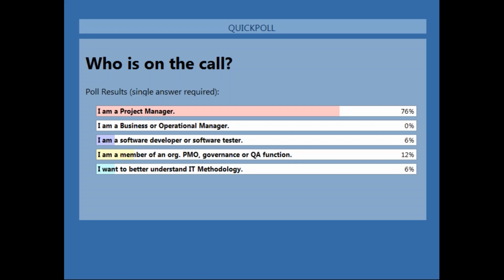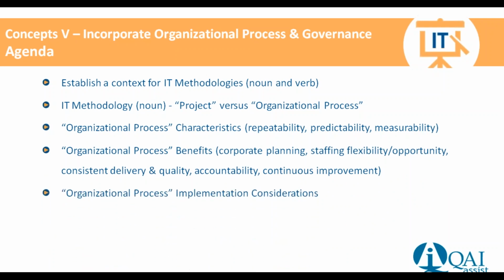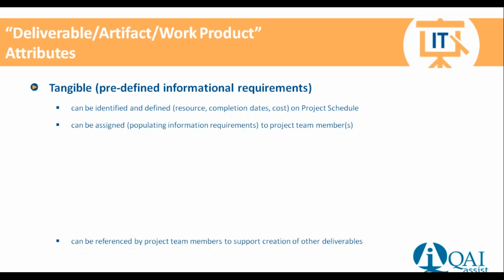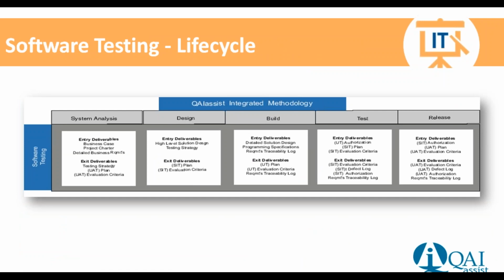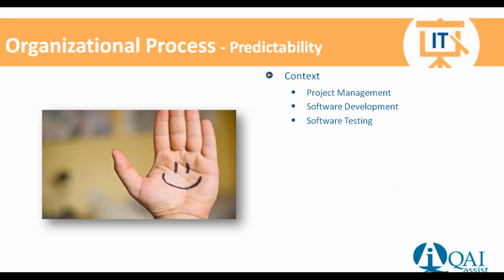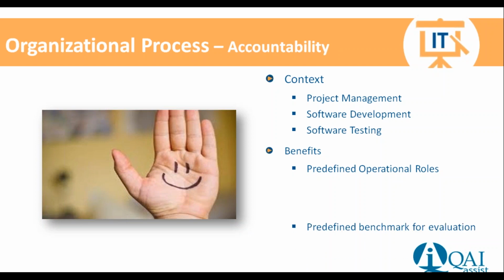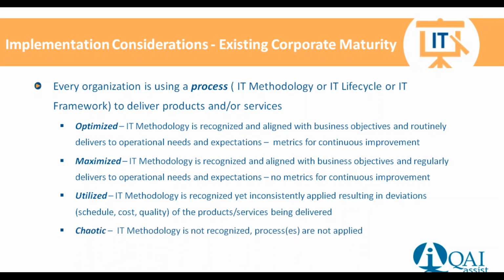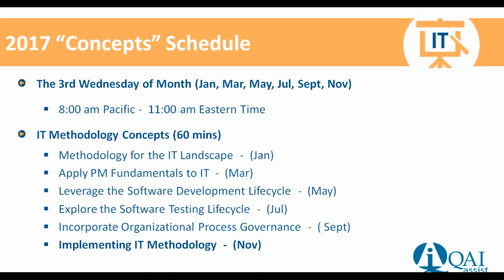Concepts V - Incorporate Organizational Process Governance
How can IT Methodology contribute to organizational process governance, quality assurance and metrics? This session identifies how utilizing IT lifecycles and deliverables can be beneficial. Receive a general overview of organizational process management and how consistent application can lead to overall improvement.